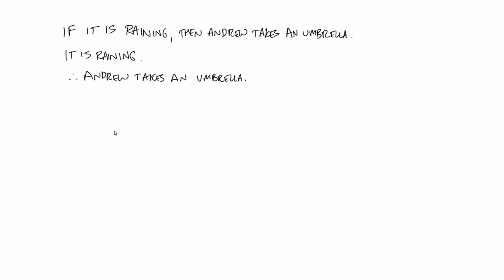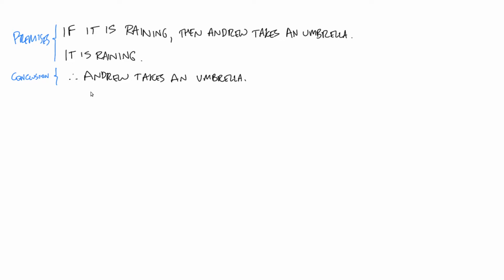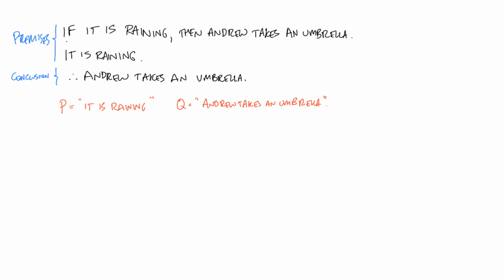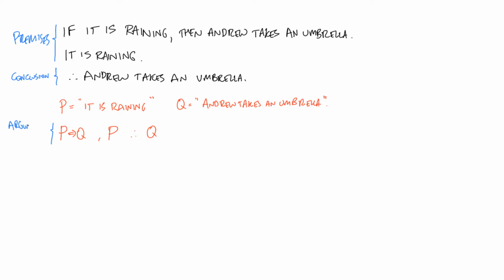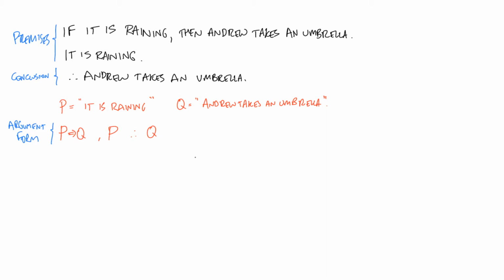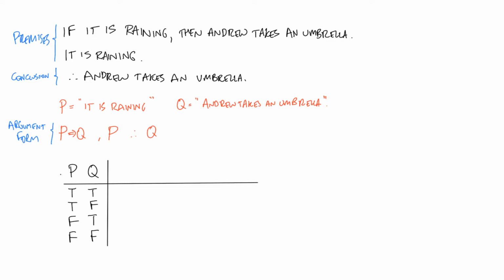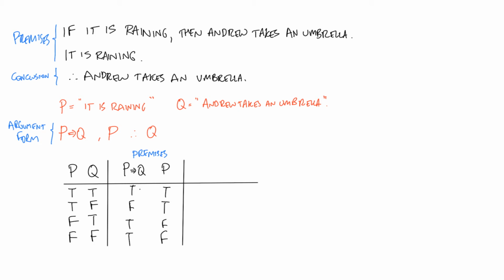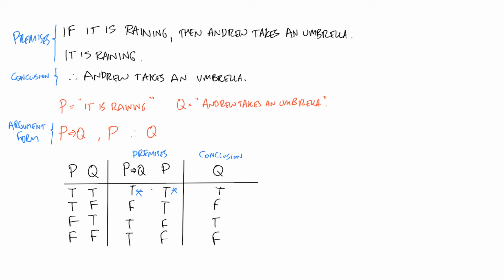Valid argument forms